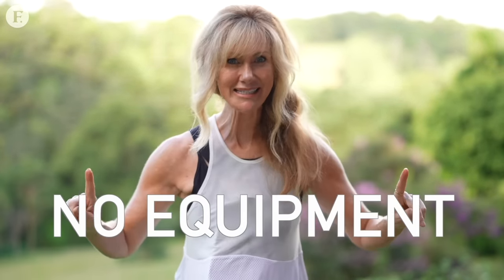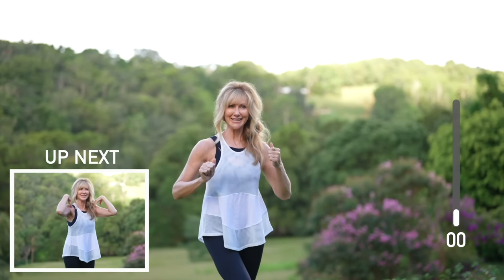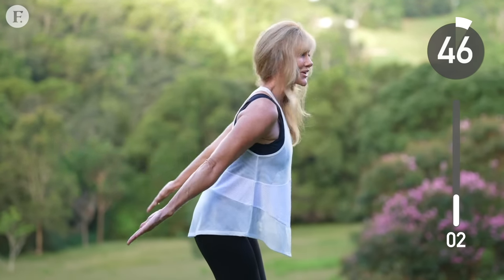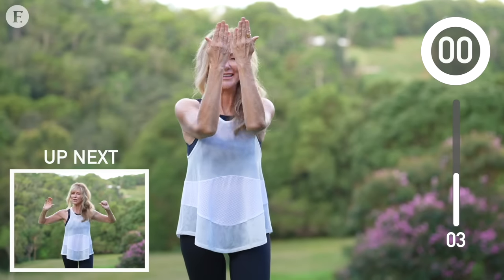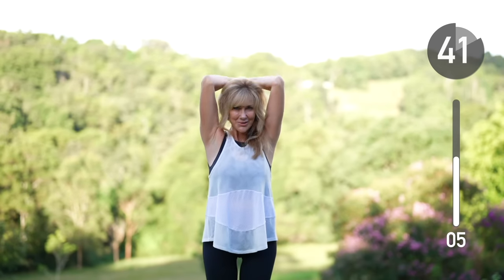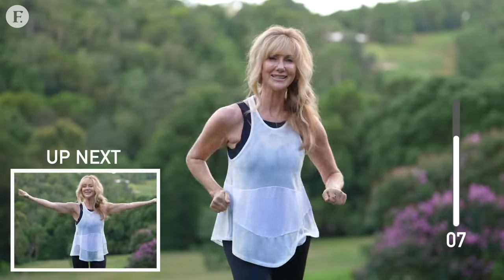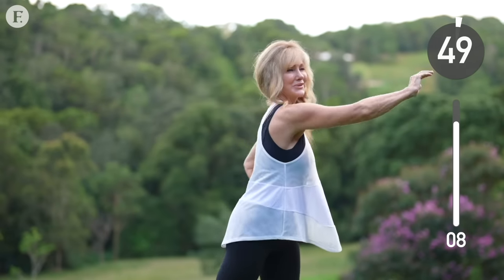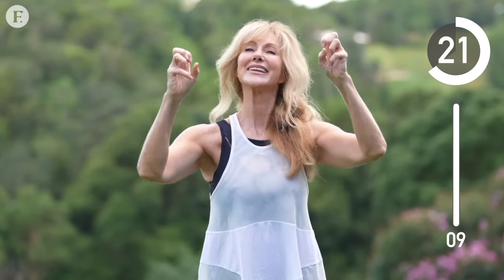10 Minute Tone Your Arm Workout Over 50【No Equipment】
10 minute Toned arms workout for women over 50, no equipment and suitable for beginners and seniors. Tone your arms and get rid of Flabby arms and Bat Wings forever! This 10 minute at home toned arm workouts for mature women over 50 requires no equipment and can be done at home… Try these easy to follow Best Toning Arm Workouts For Women Over 50 and you will be on your way to creating strong, toned arms that are strong and fabulous!

CLICK HERE FOR MORE 30 MINUTE INDOOR WALKING WORKOUTS

CLICK HERE FOR MORE NATURAL HEALTH REMEDIES

CLICK HERE FOR MORE MAKEUP TIPS AND TRICKS

Music sourced from Audio Network
On Cloud Nine
Take Me There
Drifting By